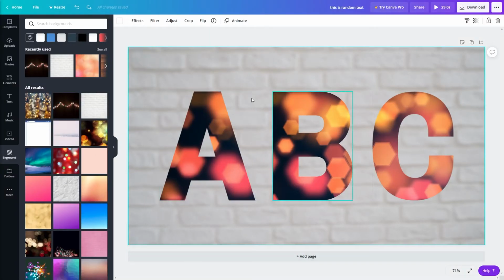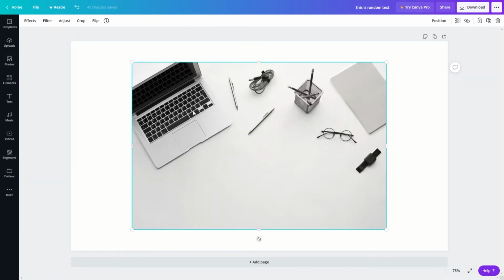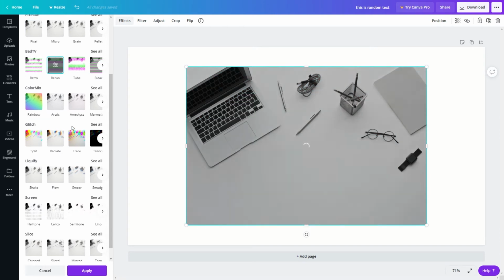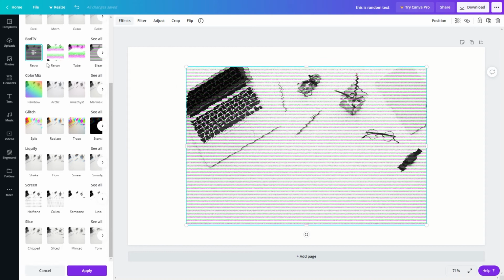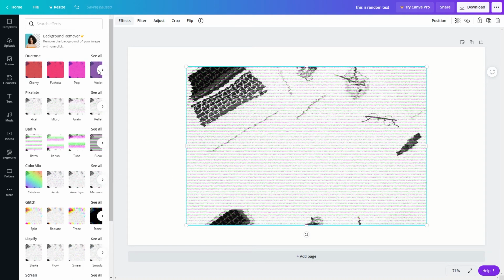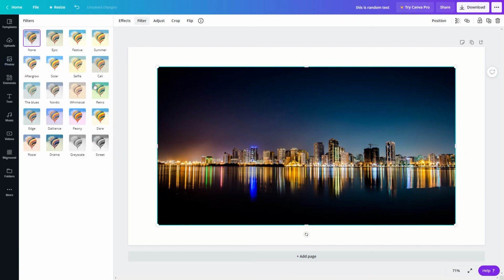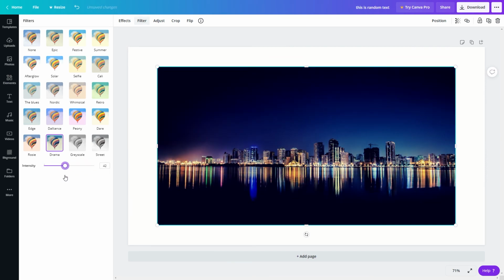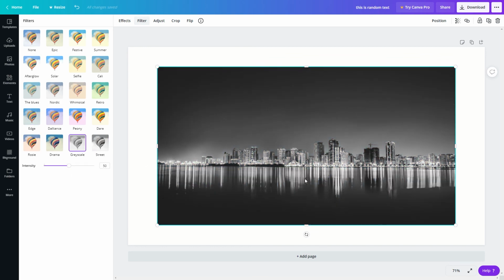How to Use Image Filters & Effects in Canva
🔊 Acoustic Foam Panels:

📷 Canon G7X MKII:

🎤 Rode PodMic:

💡 Metal Cage Lights:

🖥️ Vasagle Corner Desk:

💡 LED Strip Lights: